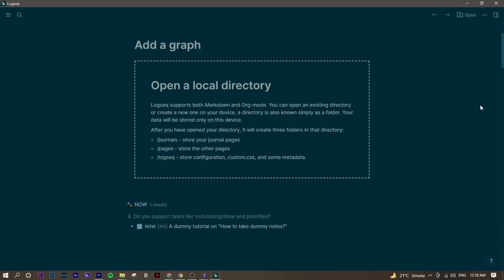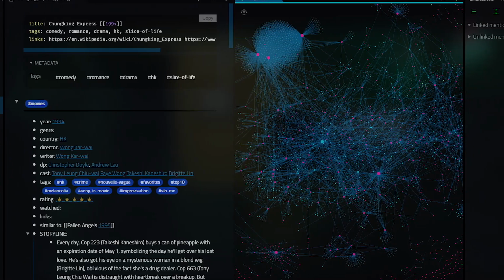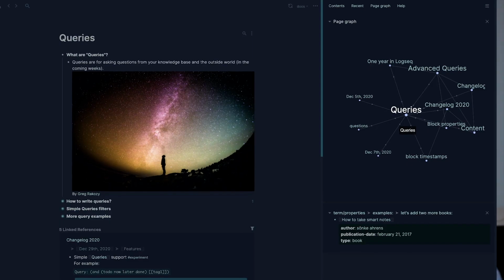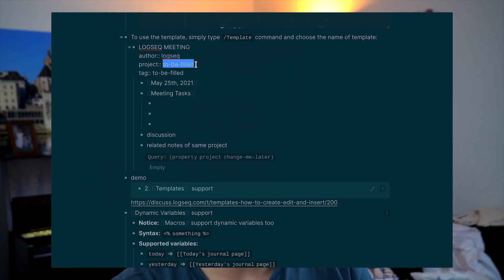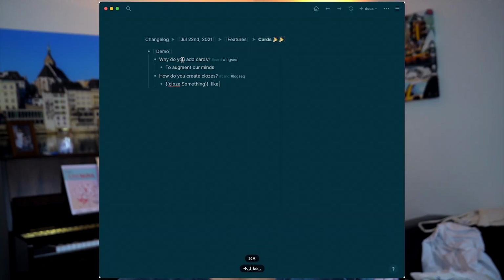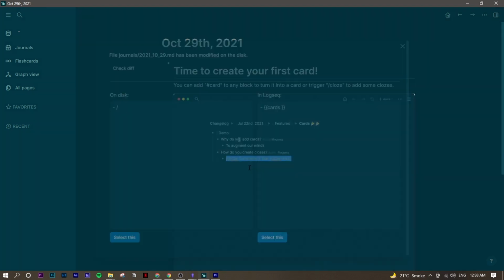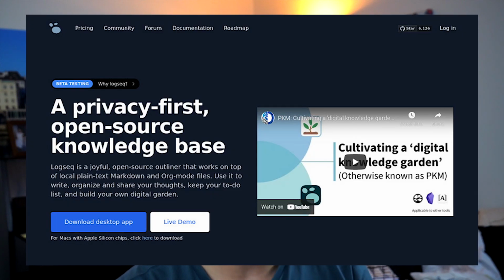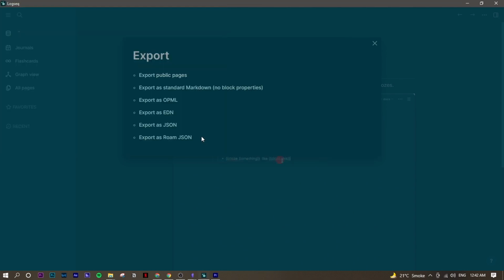Obsidian VS Logseq | 2022 Comparison (by a Medical Student)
In this video I am going to do a comparison between Logseq and Obsidian MD. I hope you like it!😊

Timestamps:

00:00 Intro
00:11 Obsidian
01:05 Logseq
02:21 Comparison
02:54 End

My name is David, I am a medical student in my 4th year💊💉I show insights into the swiss student life and personal tips & tricks on how to develop your ideal study habit.
I also make videos about other things that interest me :-)